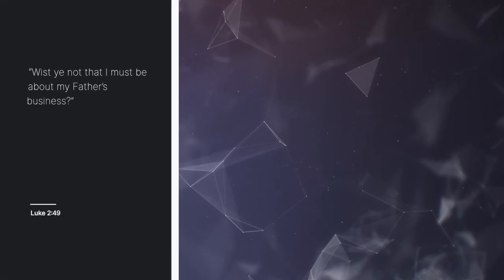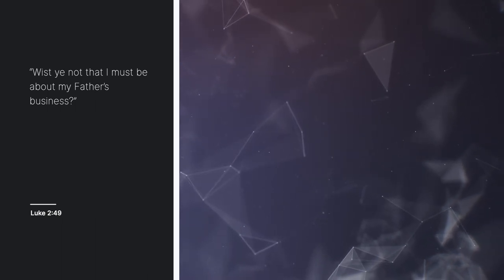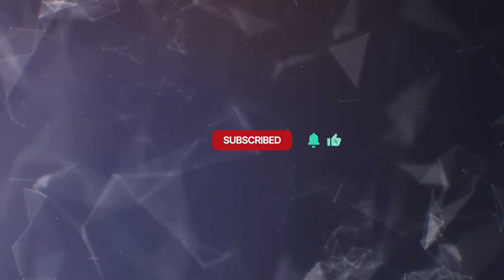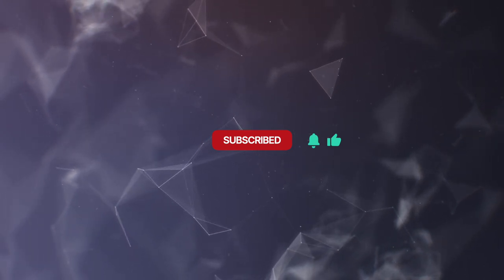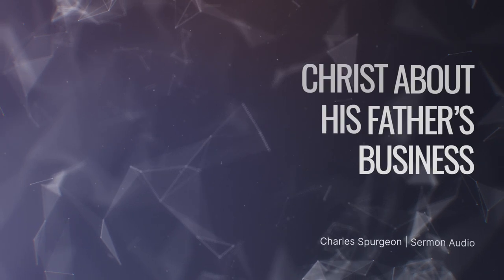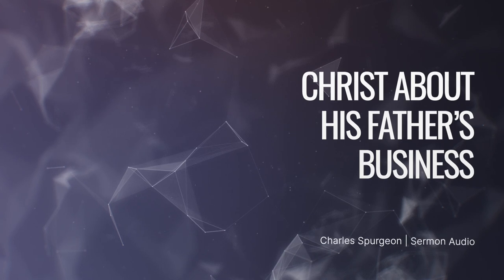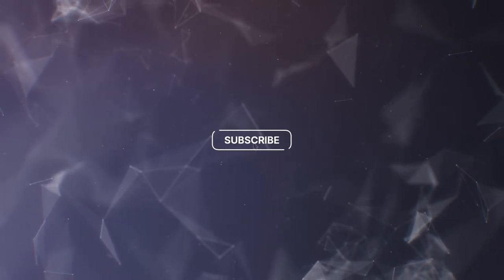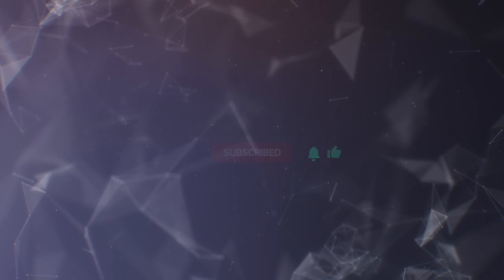Christ About His Father's Business: Charles Spurgeon Sermon Audio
“Wist ye not that I must be about my Father’s business?”—Luke 2:49.

❤️ To help more people discover the saving power of the gospel through Charles Spurgeon's preaching, you can make a donation

Spurgeon Resources
Spurgeon's Sermons
Morning & Evening Devotional
CH Spurgeon 2 Volume Autobiography
Lectures to My Students